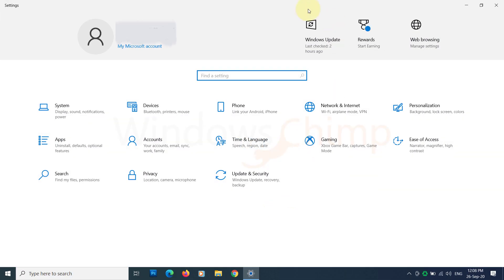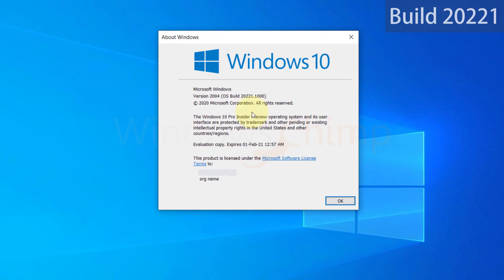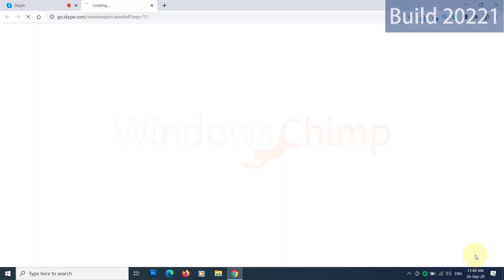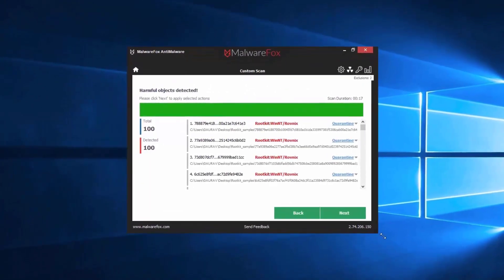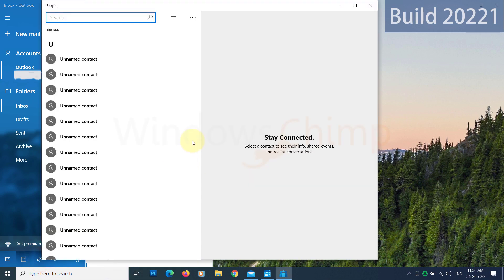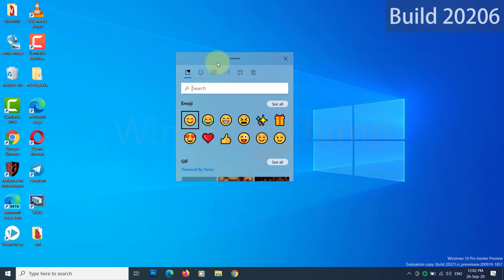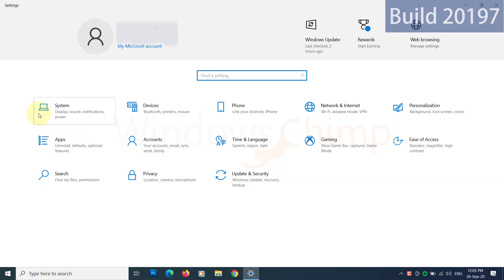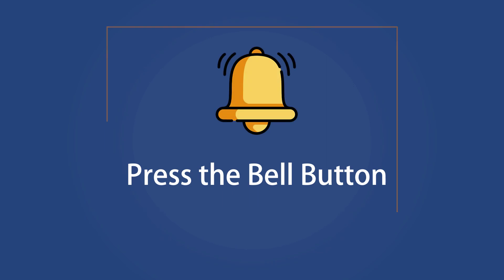Windows 10 Meet Now and Build 20221 New Features Sep 2020 Update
In this video, you will know the new features of Windows 10 build 20221. The update is currently available to Windows 10 insider preview's dev channel. In this update, Microsoft introduced the Meet Now app in the taskbar. You can set up a meeting in just two clicks now. You don't need to open Skype for that. You can now pin notifications in Your Phone app.

This video also contains new features of build 20215, build 20211, build 20206, and build 20197.

In this video, we demonstrate the following new features-
Intro 00:00
Skype Meet Now 00:30
Pin Notification in Your Phone 01:11
Notification for app registers to run at startup 01:48
People app is only available on Mail or Calendar 02:00
Windows Search Dark Theme 02:16
Search box in default apps pages 02:24
New Emoji Picker with Clipboard 02:37
Voice Typing 03:01
Manage Disks in Settings 03:14